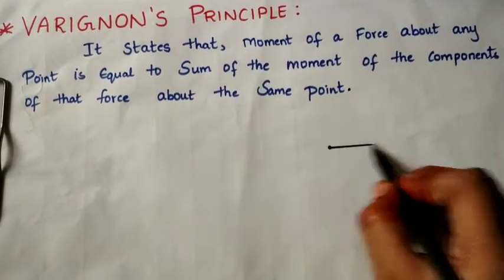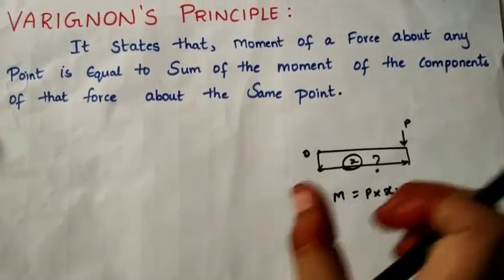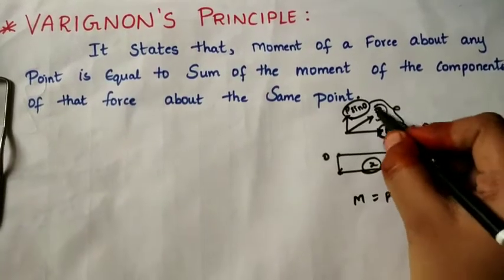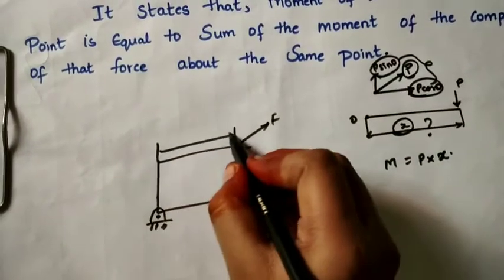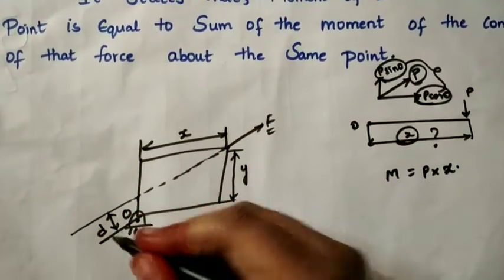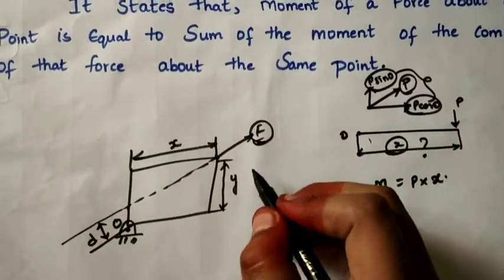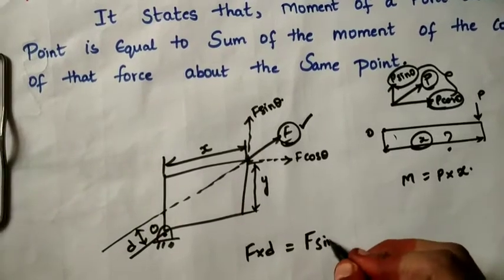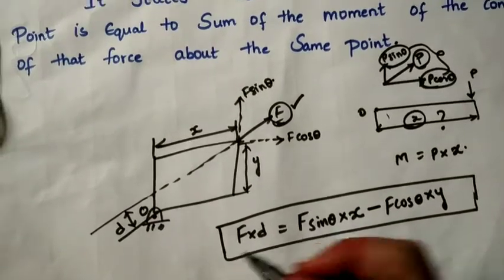Varignon's principle- Engineering Mechanics